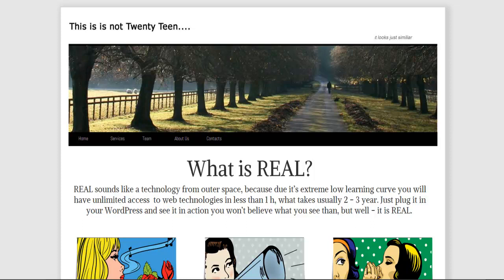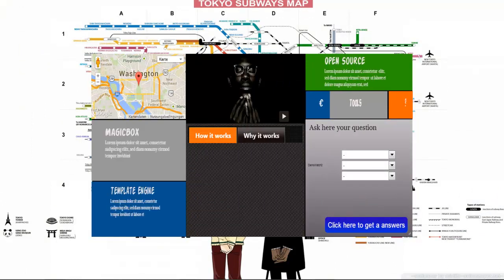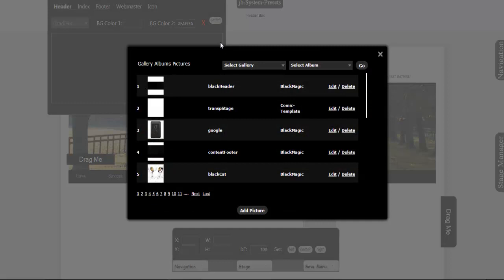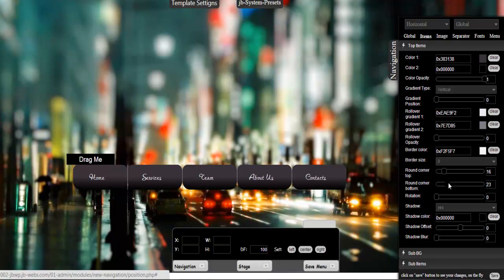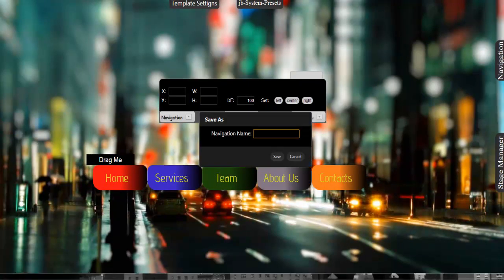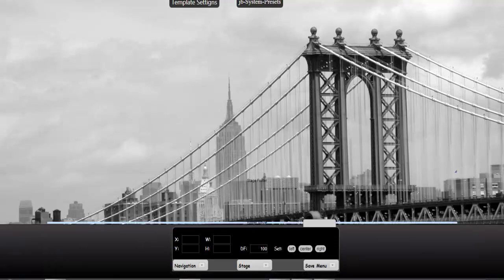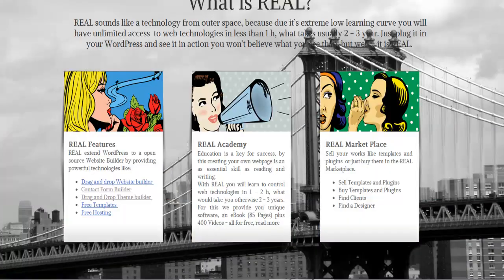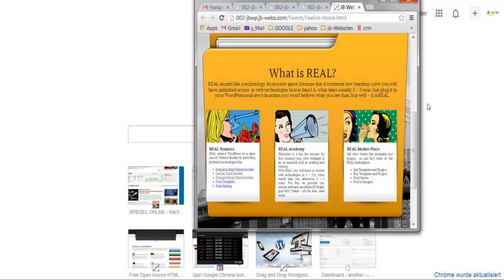Wordpress-Template-Engine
it's free. Worpress Create responsive Wordpress Themes just by drag and drop. Build modern Web 2.0 Wordpress template. Powerful CSS3 generator provides total fully control over your Wordpress Theme Style. This is a Wordpress Theme builder for consumers and professionals.